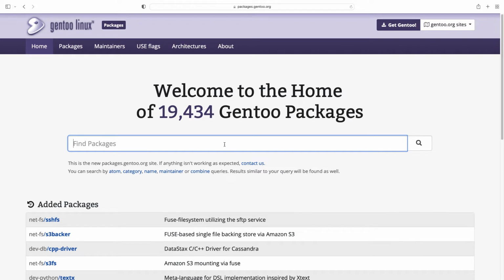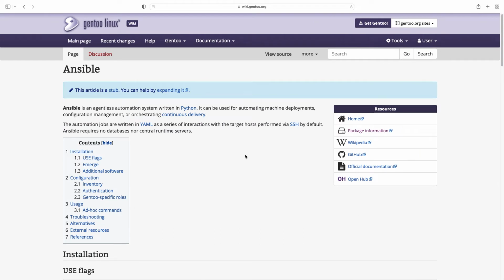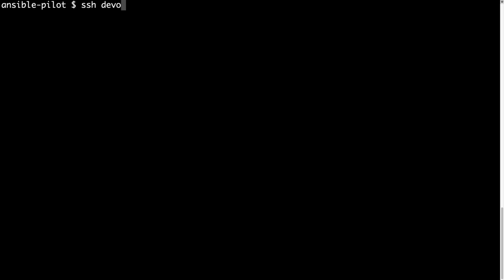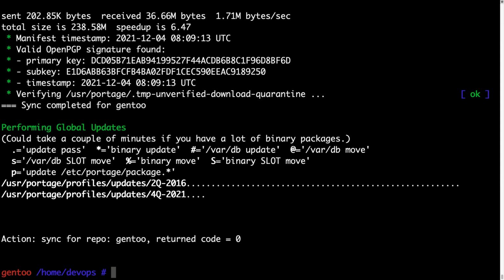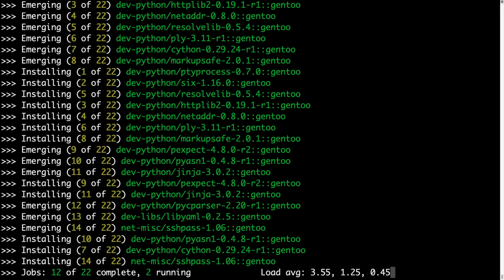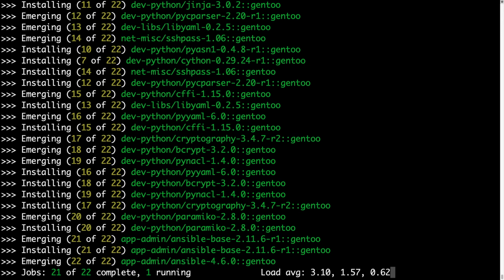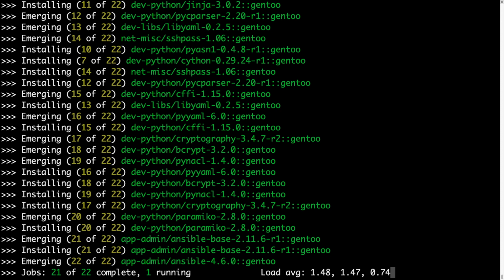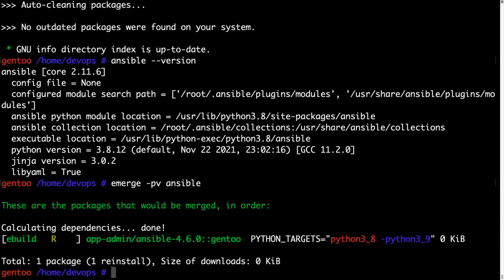How to install Ansible in Gentoo Linux - Ansible install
The easier way to install and maintain up-to-date Ansible inside Gentoo Linux using the "portage" package manager.

Timestamps
00:00 Introduction
01:23 Gentoo packages website
02:28 Gentoo wiki website
03:21 Installation of the latest version of Ansible in Gentoo via portage
08:25 Recap

200+ Automation Examples For Linux and Windows System Administrator and DevOps

200+ Automation Examples For Linux and Windows System Administrator and DevOps